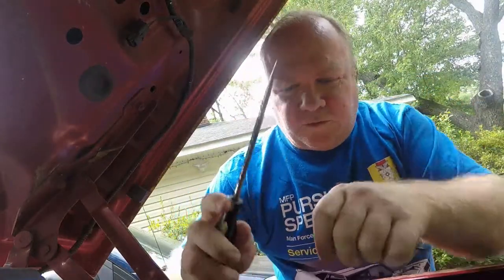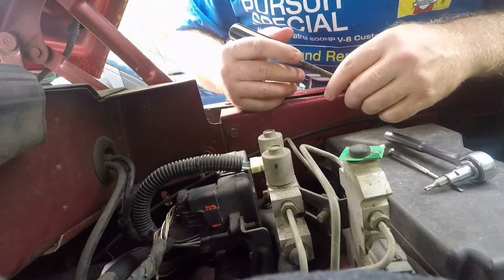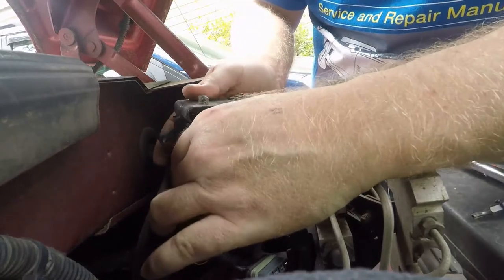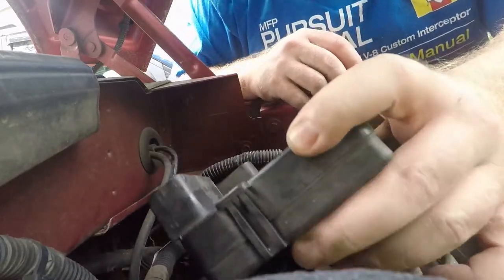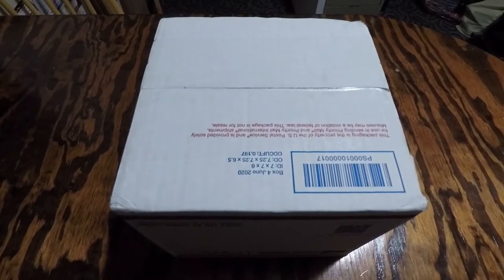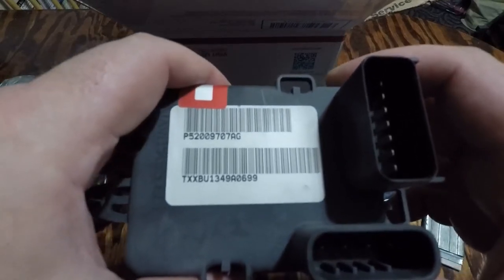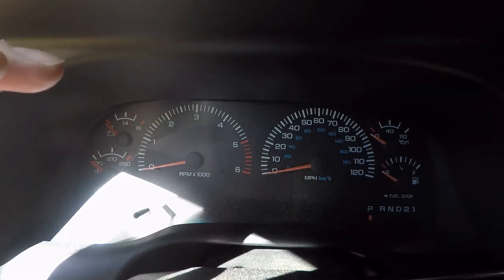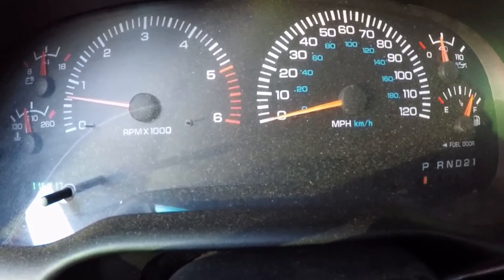ABS Control Module Removal Rebuilt & Reinstalled *LINK IN DESCRIPTION*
Sent off to be rebuilt at Module Master And it works perfectly! 1999 Dodge Ram Kelsey-Hayes 125 (Dodge RWAL) ABS Rebuild w/ 5 year warranty!